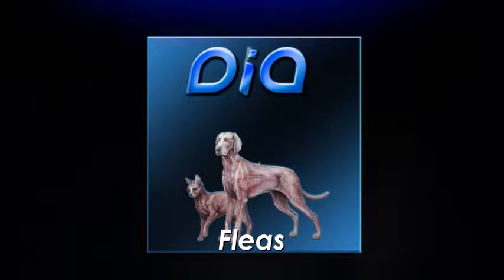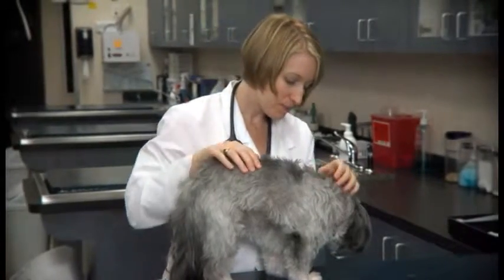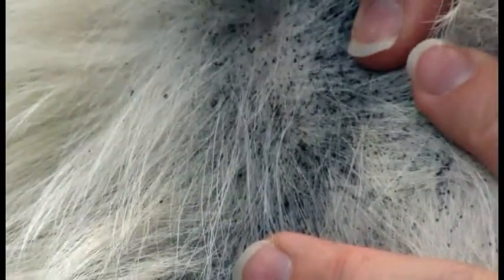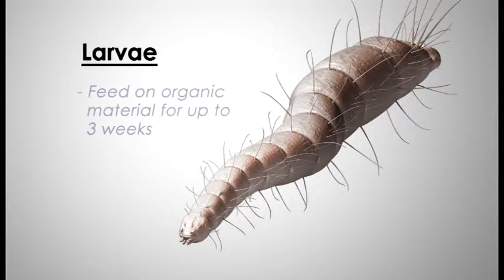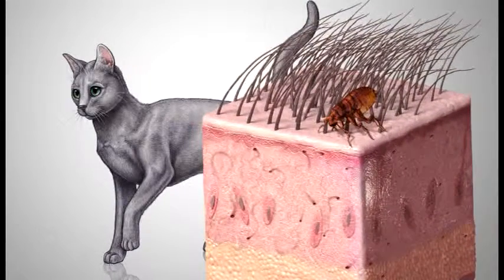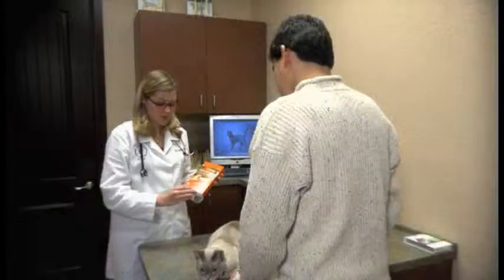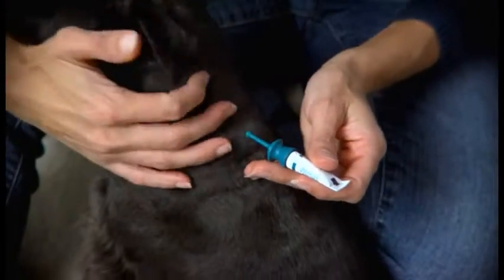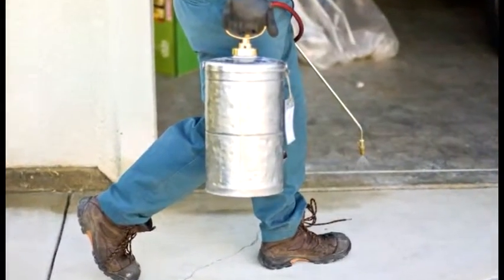Fleas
Fleas are common blood sucking external parasite. Fleas carry transmit disease that threaten the health of your pet. Fleas are commonly found along the back and tail. There is a medicated wash that the veterinarian use to kill the fleas.